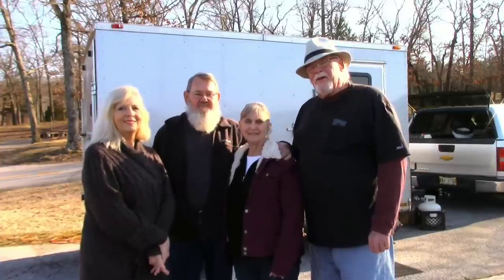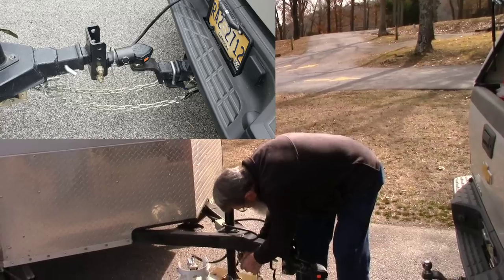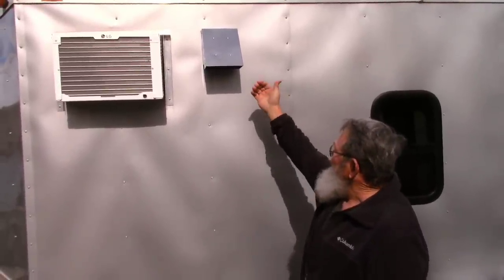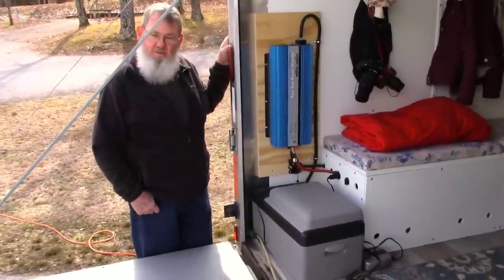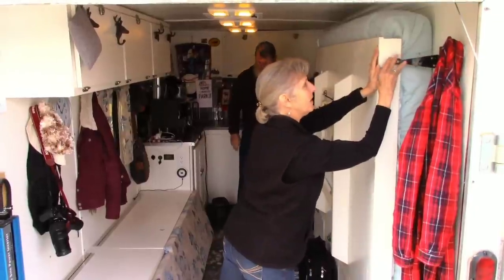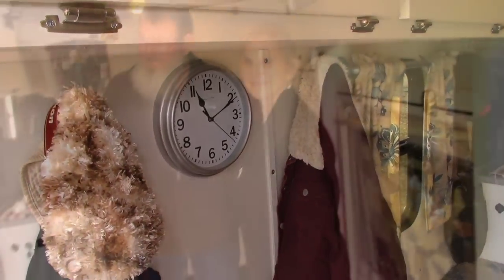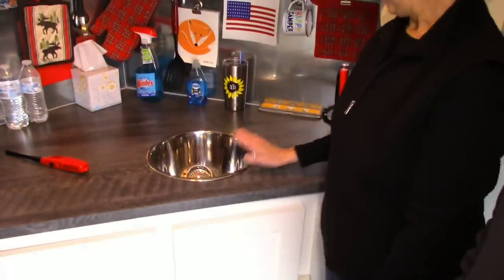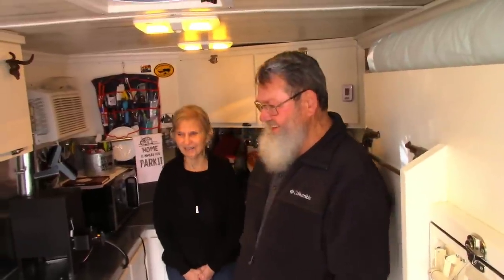AWESOME 6×12 Cargo Trailer Conversion/You'll Love Jan And Johnny